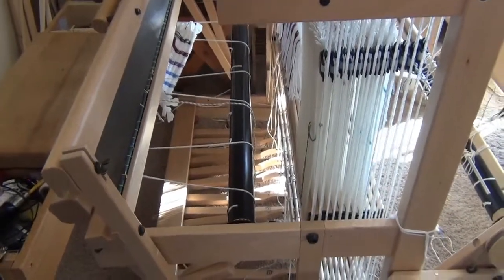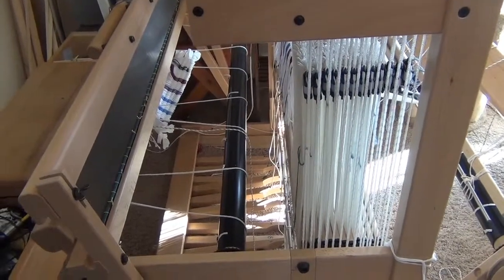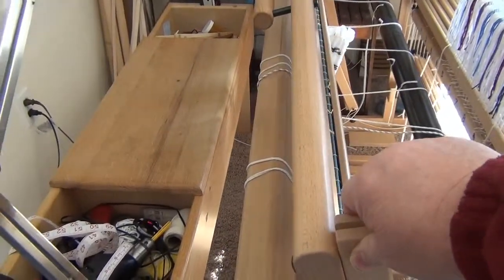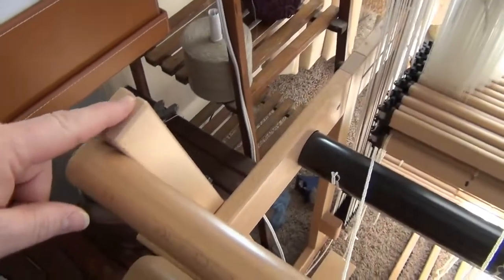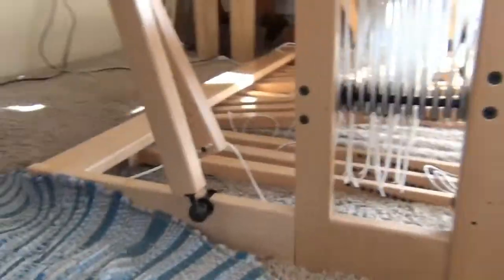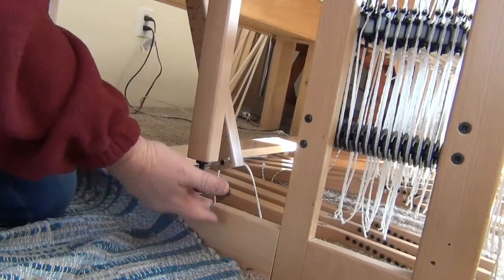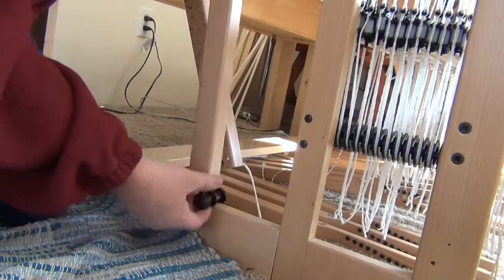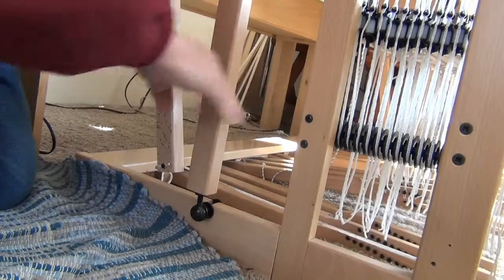Beater Bar measurements for Eva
This video is a response to emailed questions about my loom from Eva and Wolfgang.  Measured from the upright to the top back of the beater on both the left and right I have a distance of 46.5 cm.